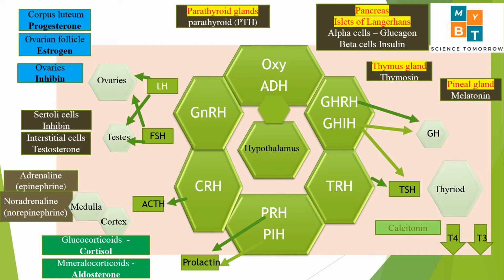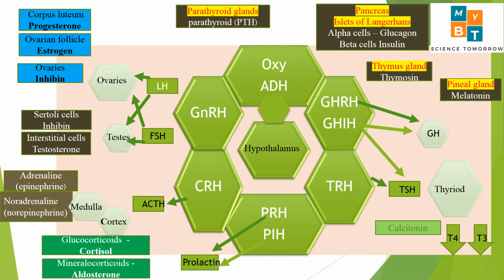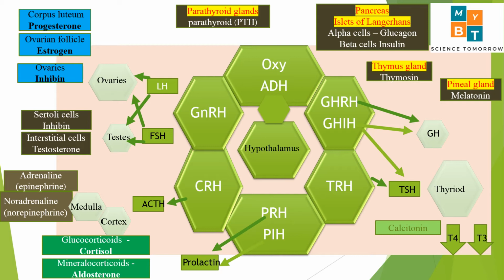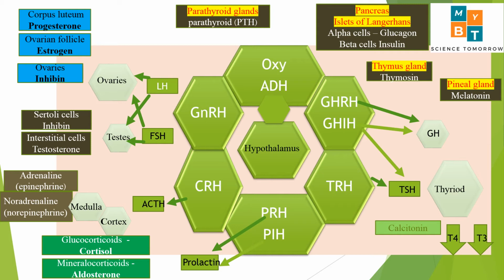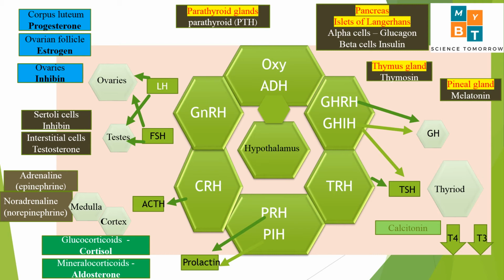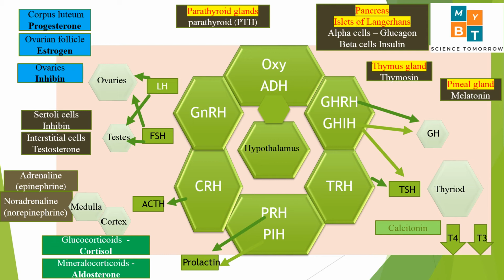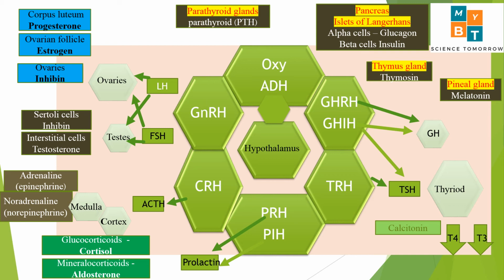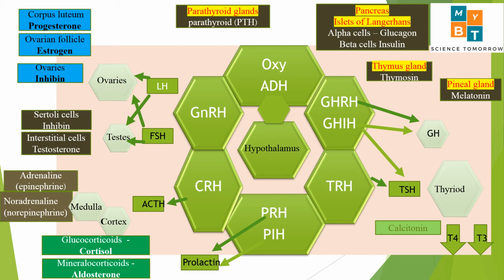Hormones summery/ Endocrine Summery/ Bio Sir / Biology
Hormones summery/
Endocrine Summery/